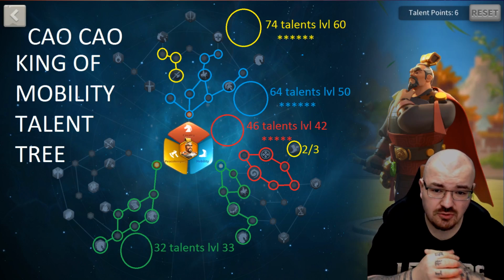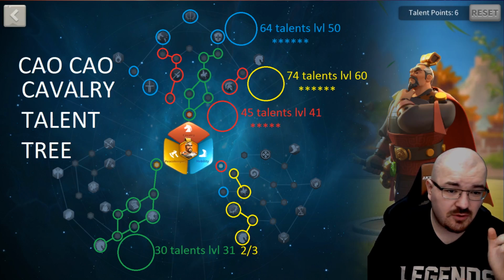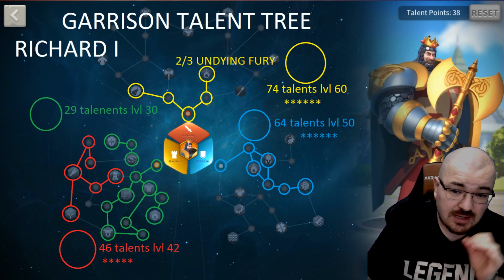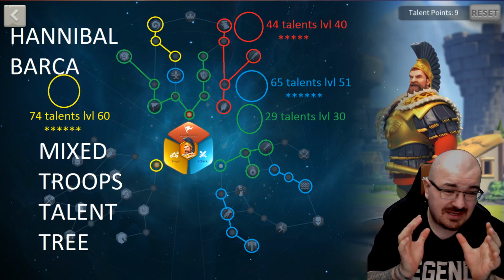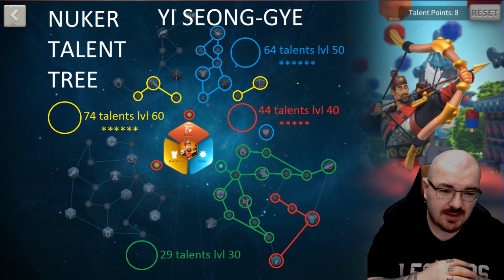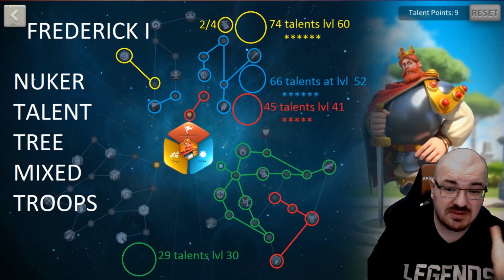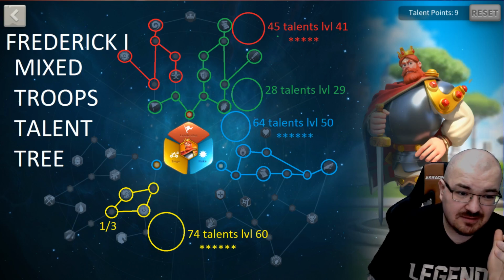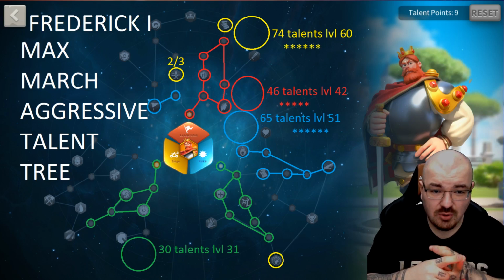LEGENDARY commander TALENTS PART 2 - [Beginners GUIDE] - tip's and advice's - Rise of kingdoms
live Streaming days(RoC schedule) : every Tuesday, Friday and Sunday 18:00 UTC